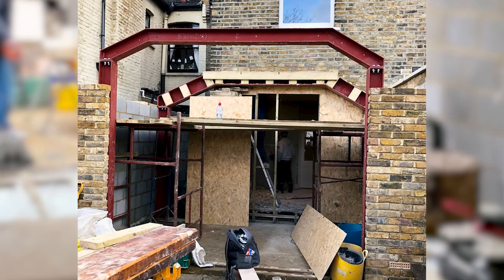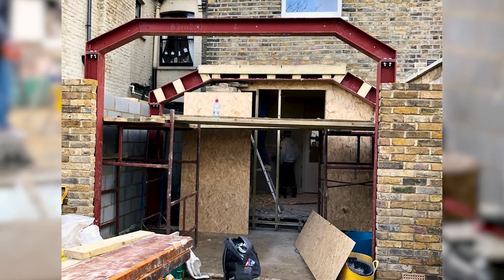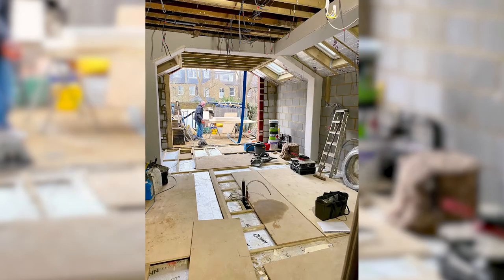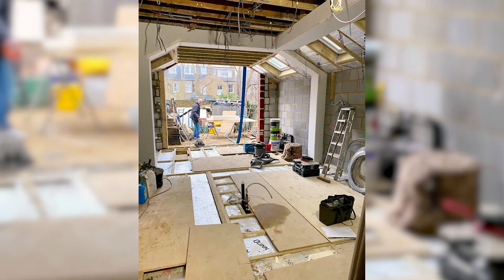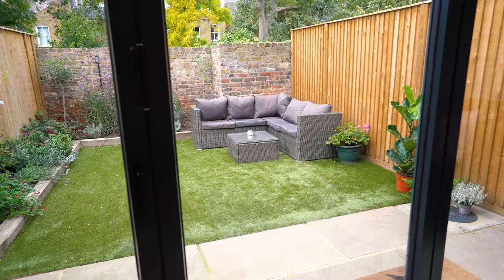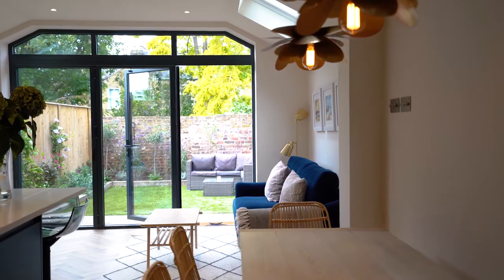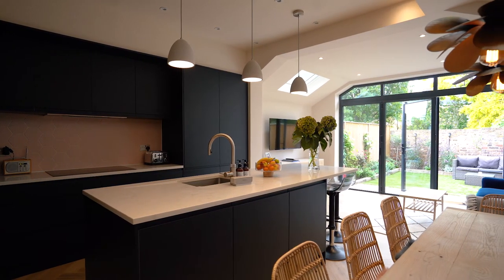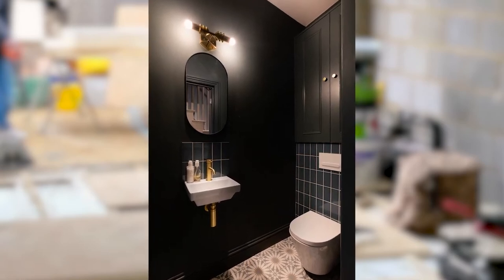Client testimonial - Wrap around extension in Twickenham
Our client Louise describes her experience of working with Good Design and Build! We really enjoyed working with her to create this beautiful wrap around extension in Twickenham. If you are looking to transform your kitchen into the hub of your home, please get in touch and one of our friendly staffs will be happy to assist you. :)